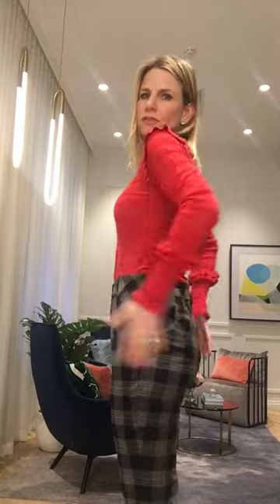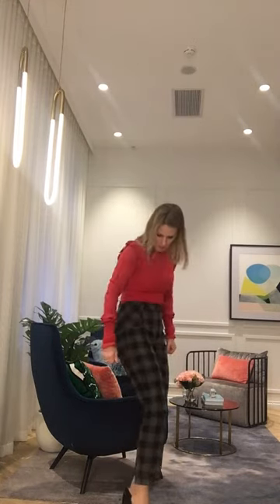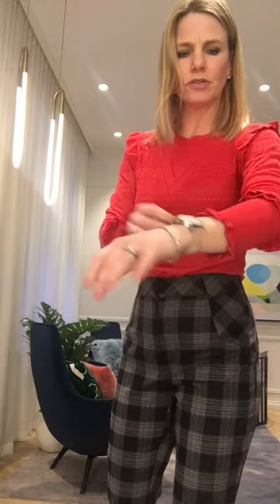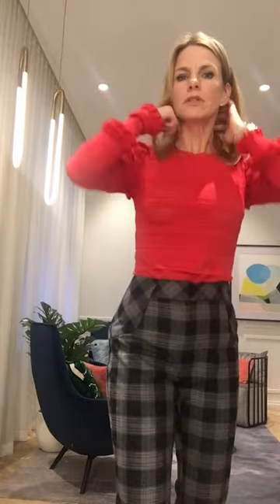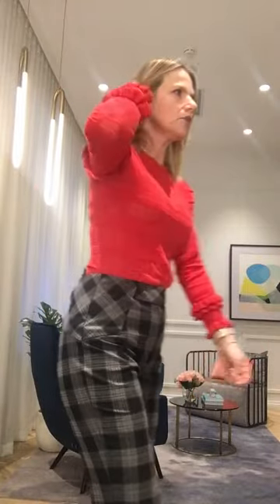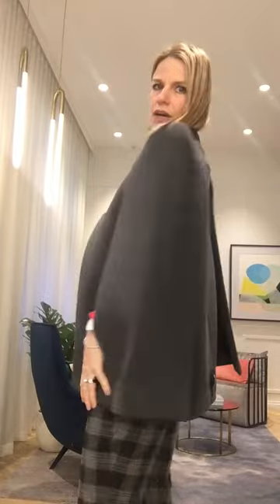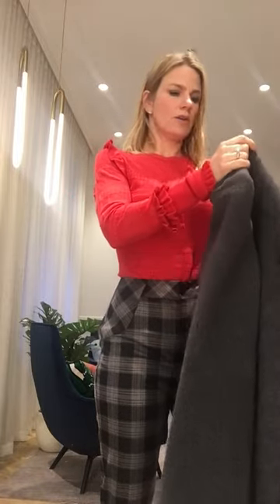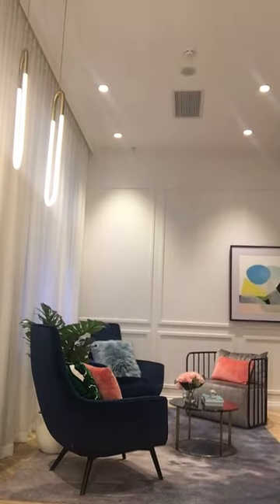Fashion Review Of Cue Pants and Top by Personal Stylist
These pants by Cue Clothing are 3/4 have a grey and faint orange houndstooth pattern.

The structure of these pants is amazing. The rise is high enough for my shorter lower body (my upper body is way longer so to get the balance looking right a mid to high rise pants plus a shorter leg is perfect).

I am wearing a AU size 8 and they fit like a glove, not the usual gaping at the back. No pockets either making it a great fit for Pear, Rectangle and Hourglass body shape.

The top is very interesting with unusual sleeves and great fabric.

I ended up buying the pants and matching it with plum and grey tops instead as I know I will wear it more often.

The cape jacket is a great fit and also came home with me.